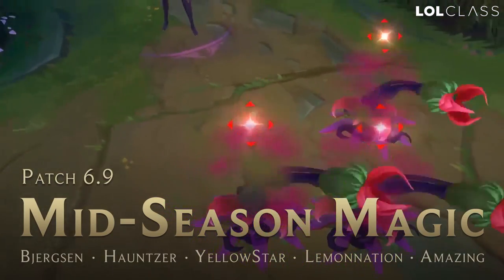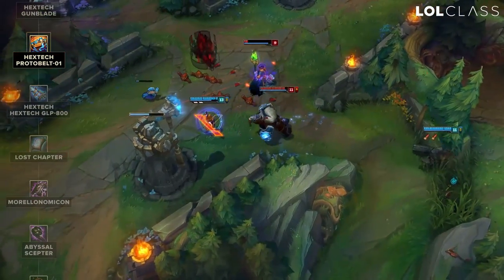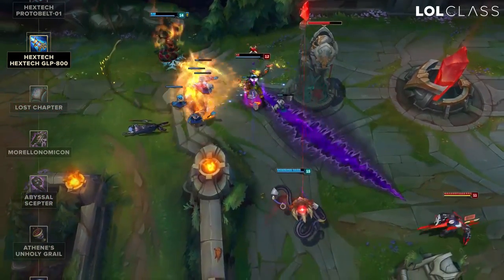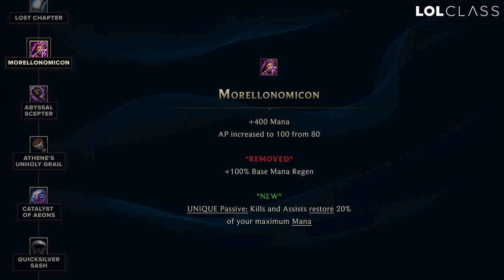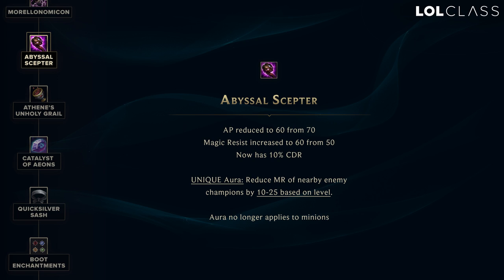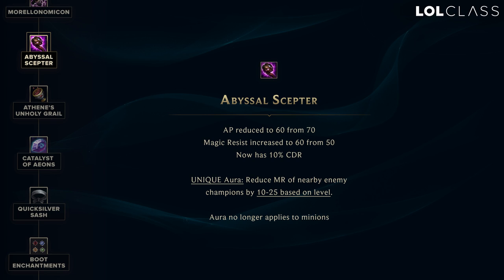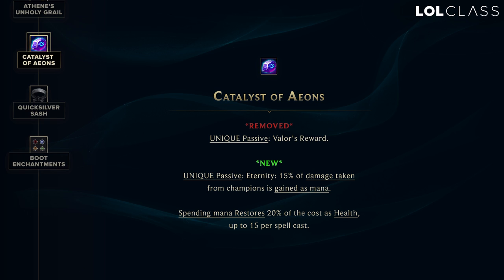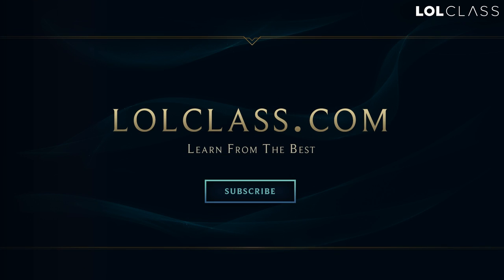Pro Patch Breakdown 6.9 - AP Items ft. Lemonnation, Hauntzer, and Yellowstar | League of Legends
Patch 6.9 has landed and with it comes changes to many of the AP items in the shop. Lemonnation, Hauntzer, and Yellowstar break down some of the major changes.